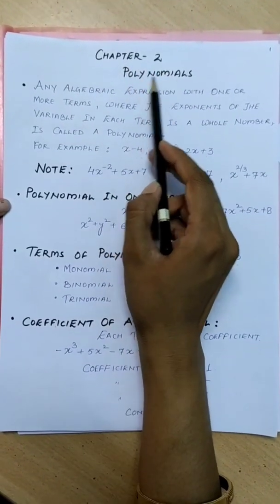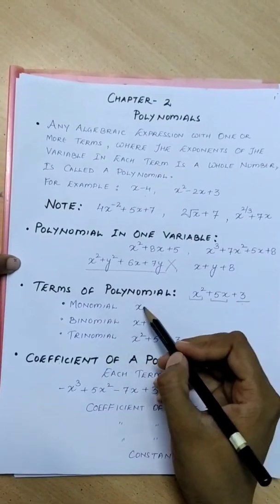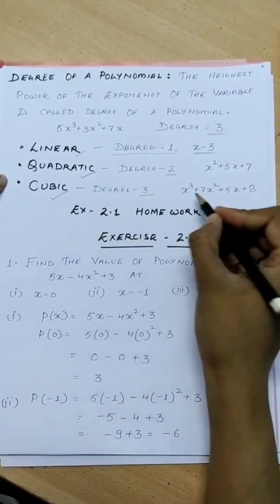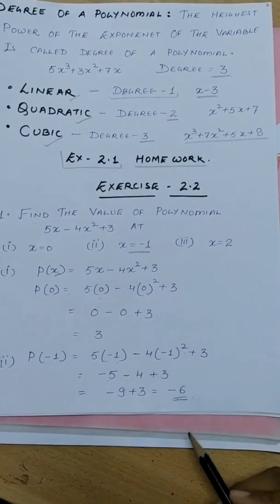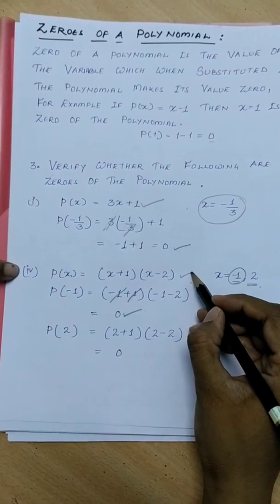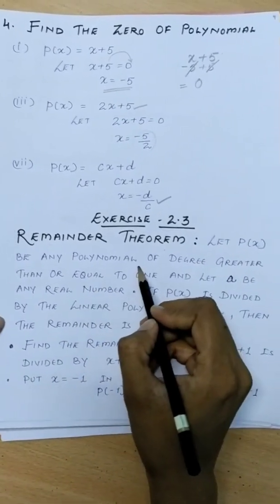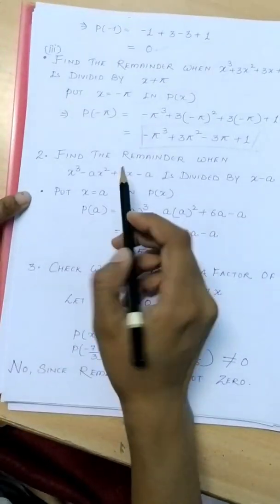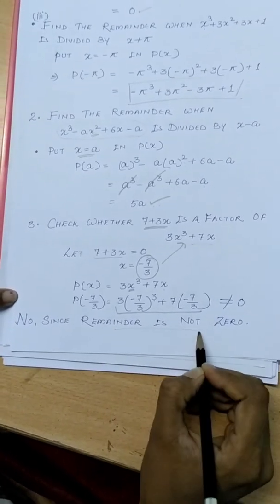POLYNOMIALS (class9) NCERT #1